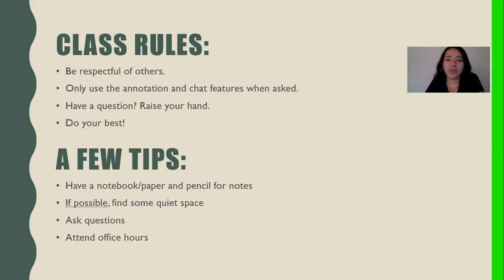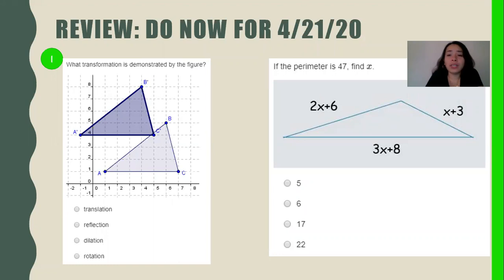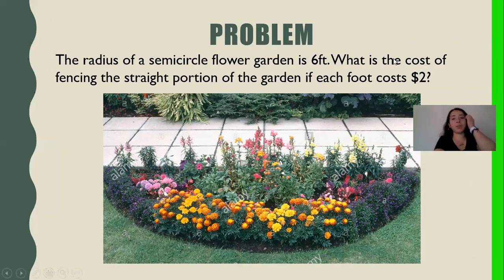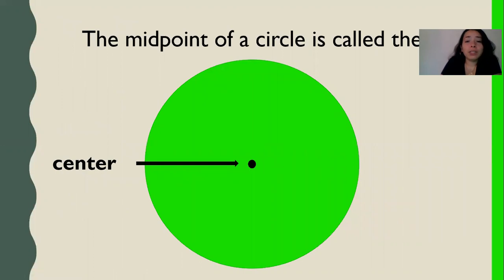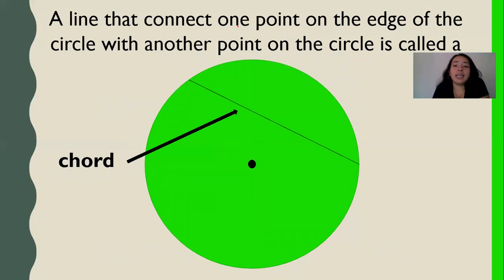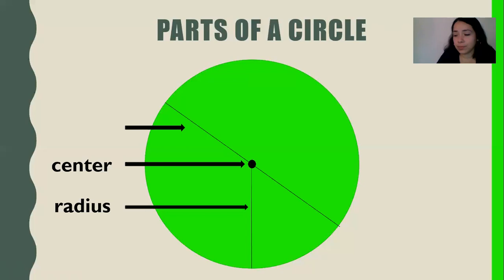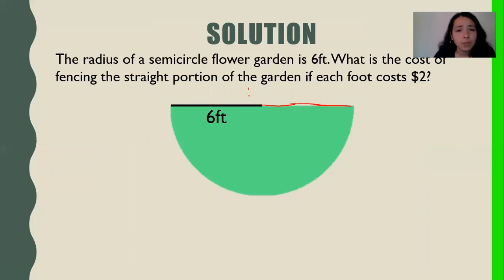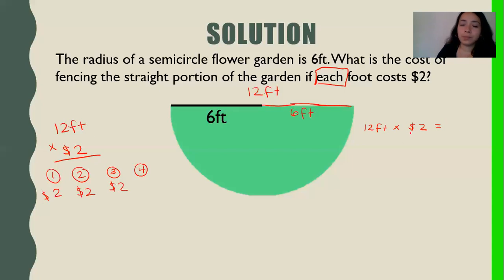Geometry: Quick Lesson on Parts of a Circle